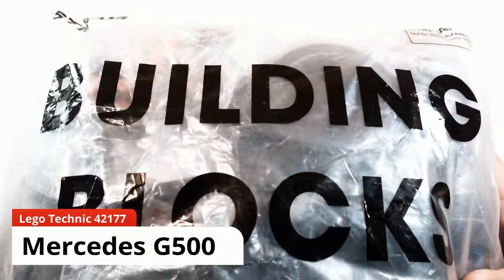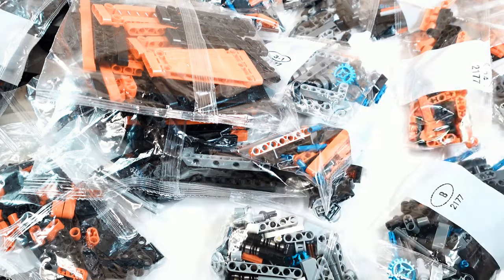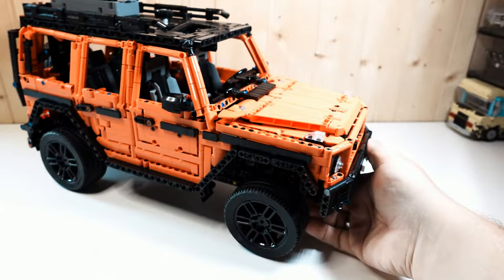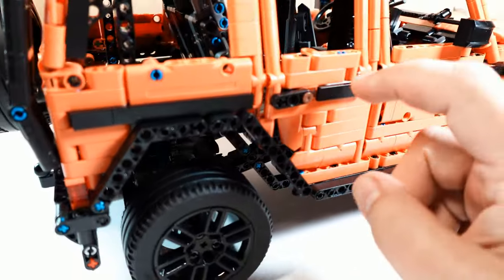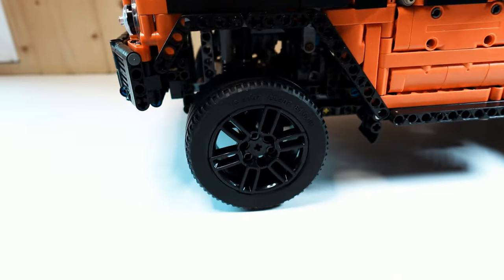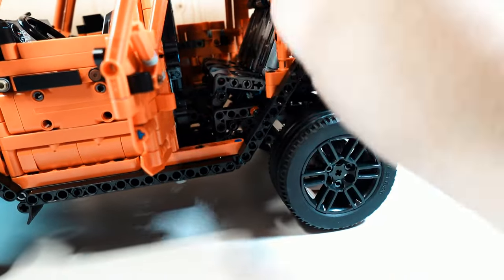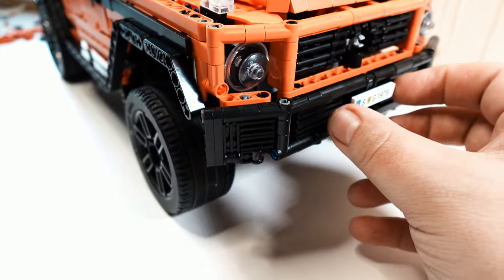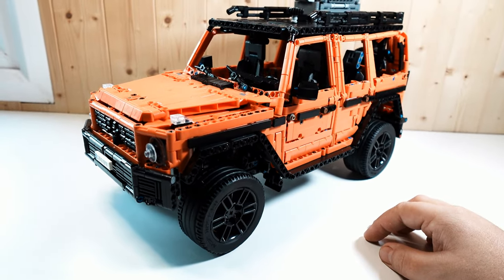BUILDING ALI EXPRESS FAKE LEGO SET 42177 MERCEDES G500 SO YOU DONT HAVE TO! SPEED BUILD & REVIEW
WELCOME BACK, This set by far is the worst fake set ive purchased! it has so many faults! do not buy it, get the genuine set this time!
on a whole fake cloned sets have not been as bad as i was led to believe, and for the saving made i could justify a few issues, this set however is riddled with them,
parts missing, stickers missing, ill fitting parts, parts to tight tight, parts to loose, parts wrong colour, parts miss moulded!
Has anyone else got this set? have you had any issues? have i just been unlucky this time?
i will defo be getting a genuine version of this to see how it should be, as i do actually think it looks good!